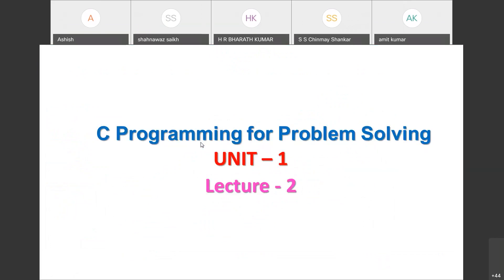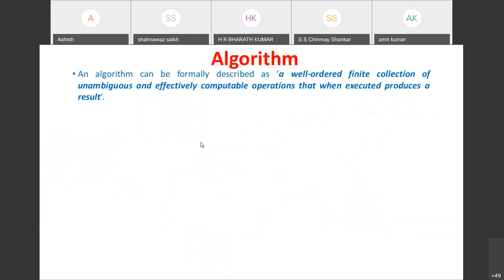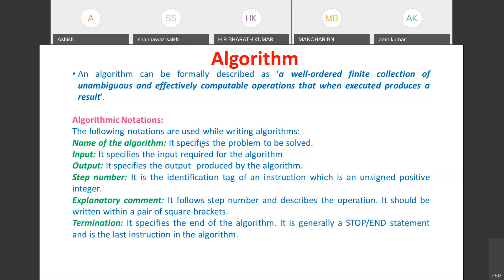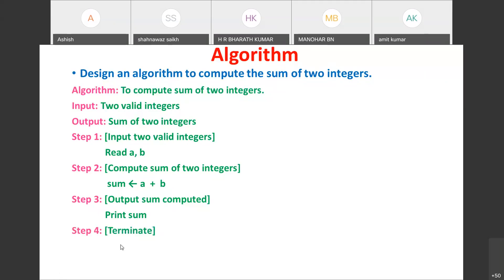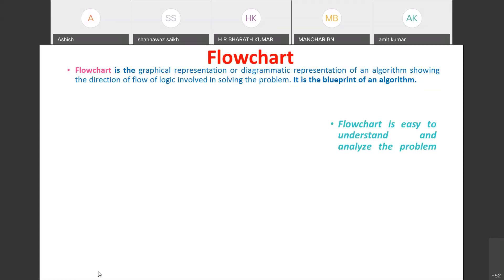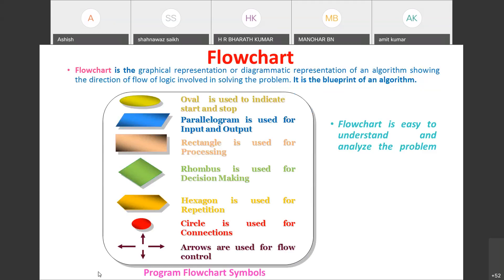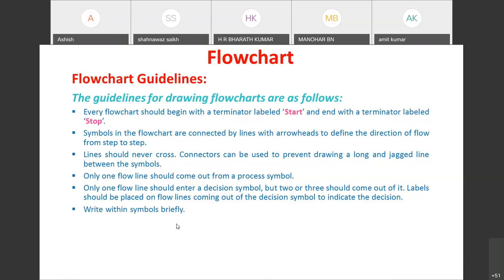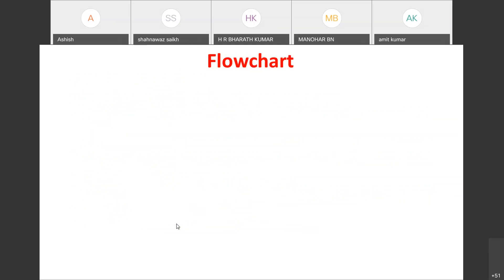C Programming : Lecture-2